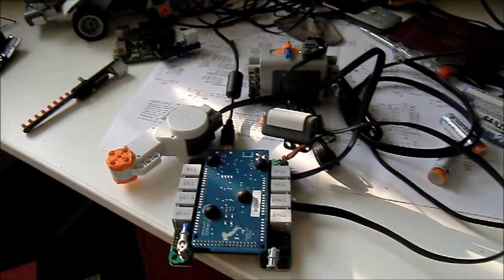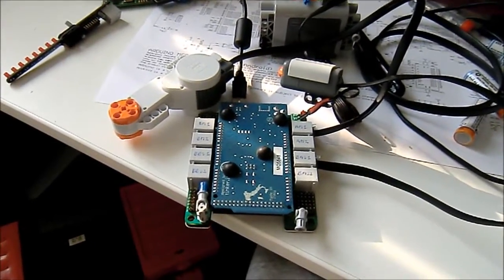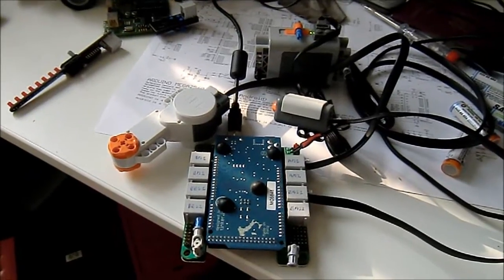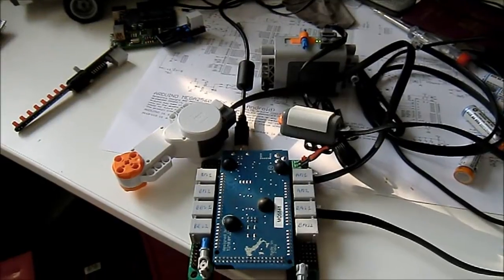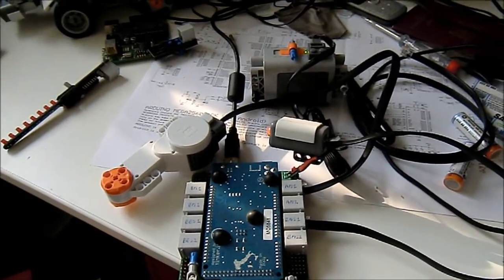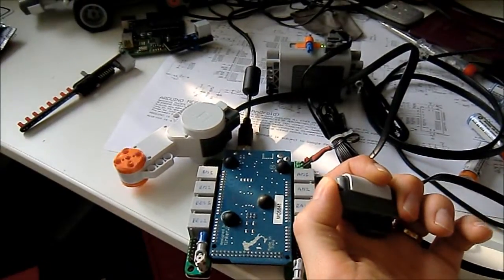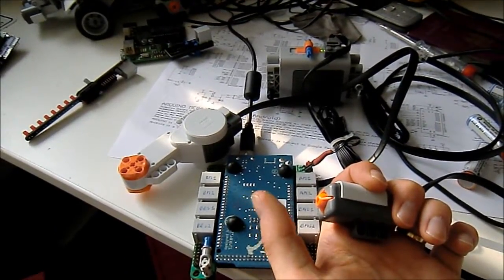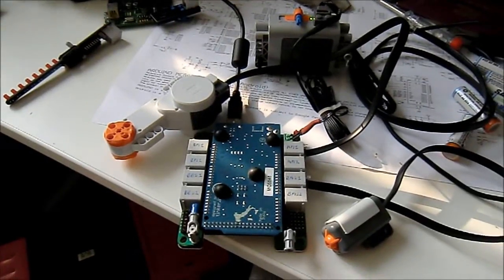ROBOTC Arduino NXShield Test 1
for other cool projects!